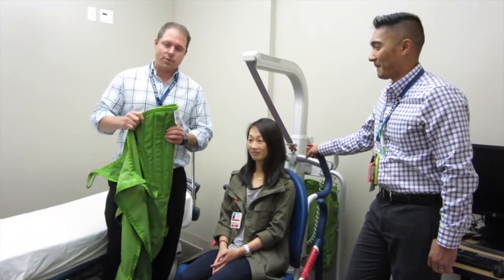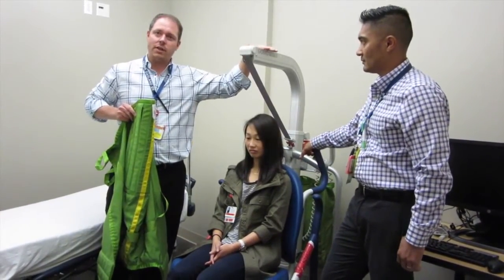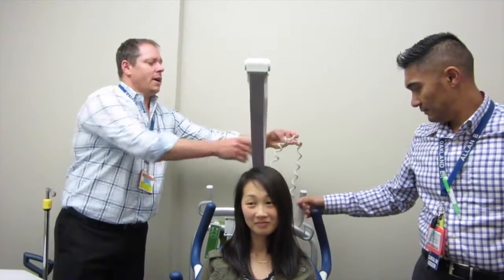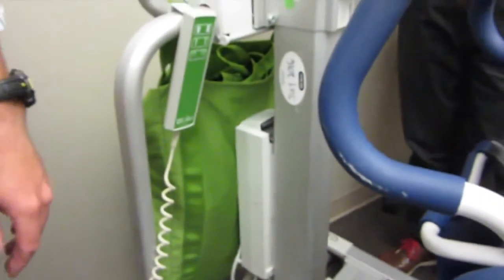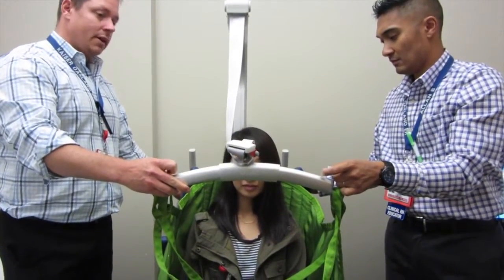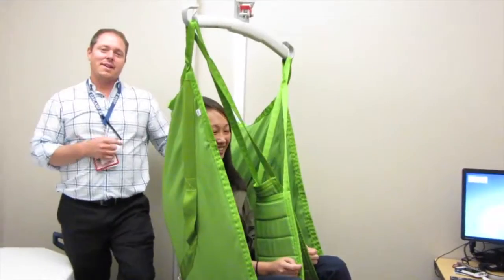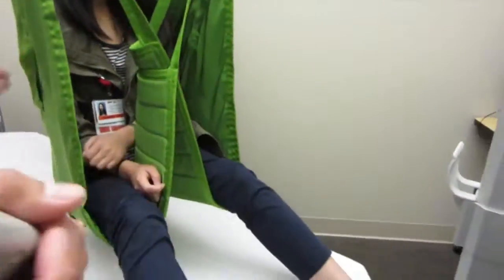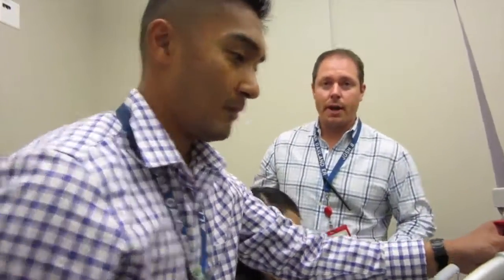How To Use The Golvo